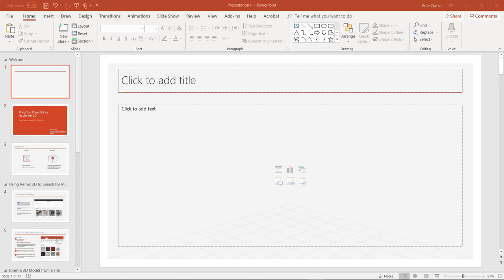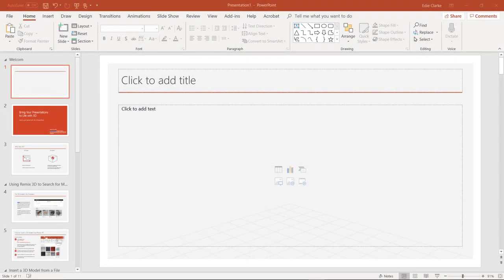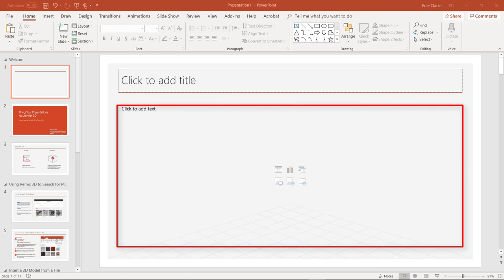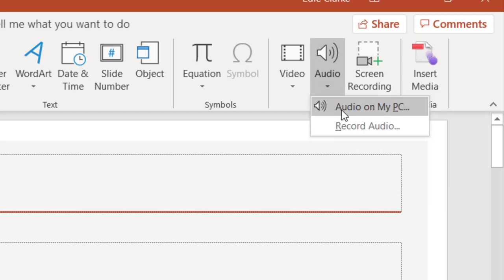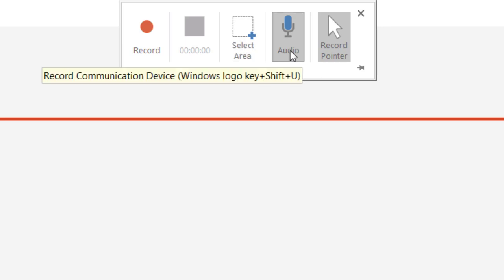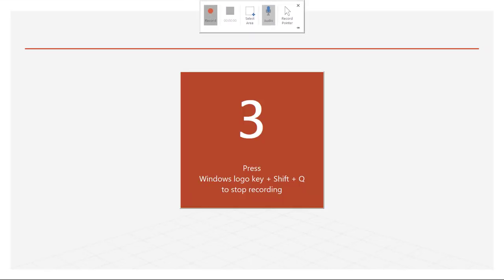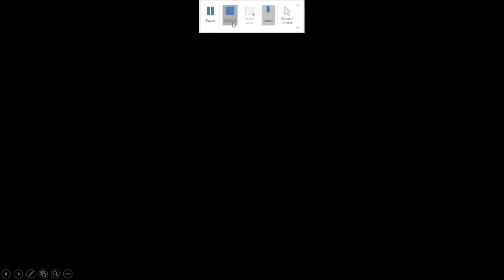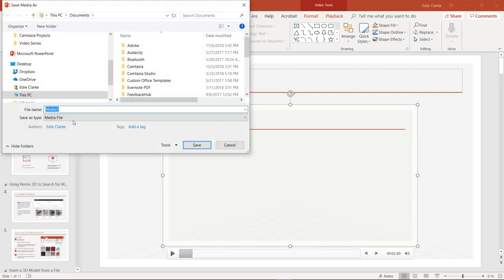My PowerPoint Screen Recording Has No Sound-What to Do?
Powerpoint Screen Recording Has No Sound In this video, I answer a question posed by a viewer regarding what to do if your powerpoint screen recording has no sound.  I will show you what you need to do in order to add sound to your powerpoint screen recording.